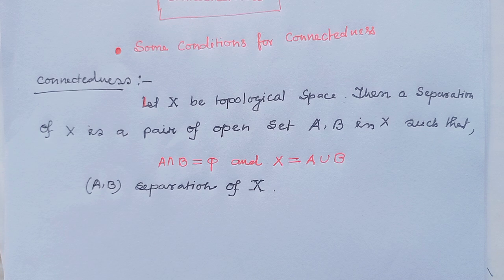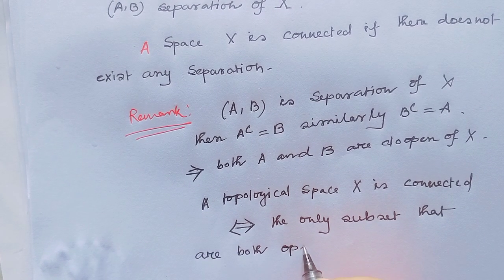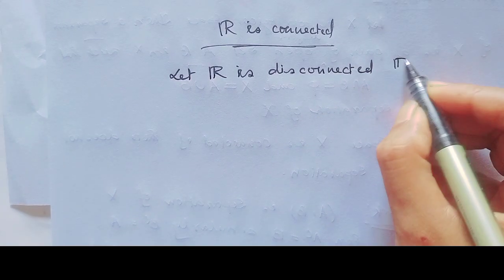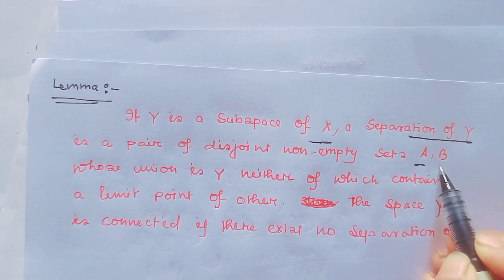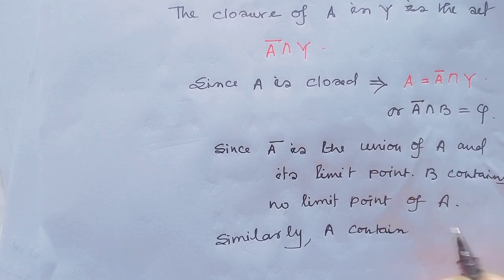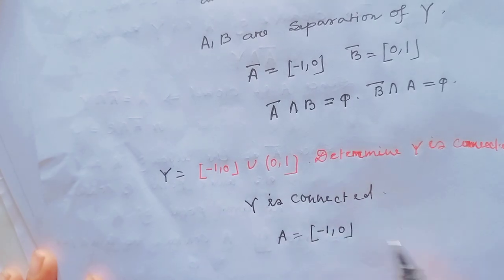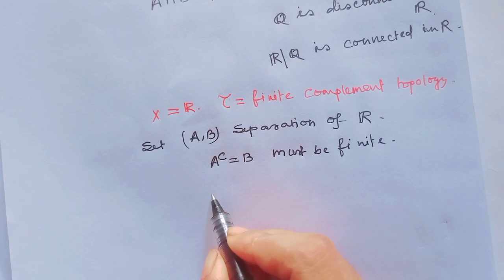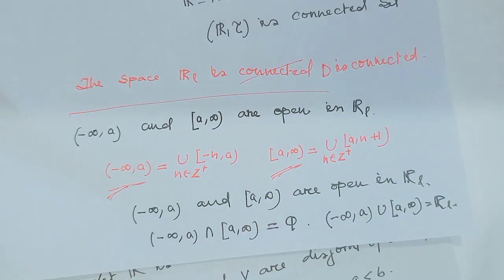Connectedness of a Topological space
In this video I have defineded Connectedness of a Topological space..
but at first I will highly recommend you please see my privious video of  Topological space the link of the video given below